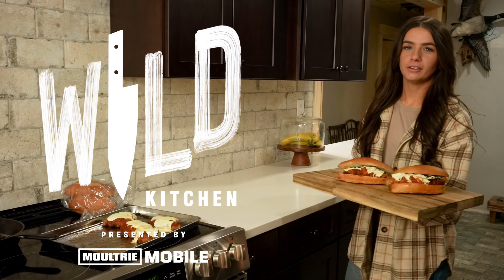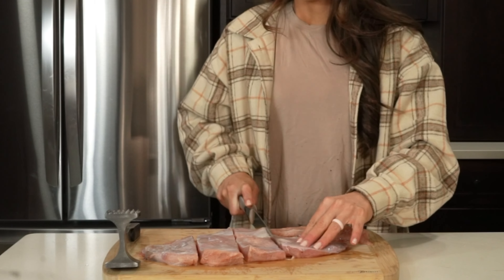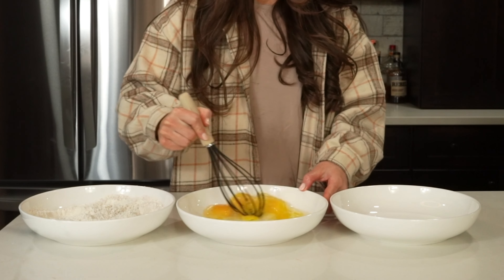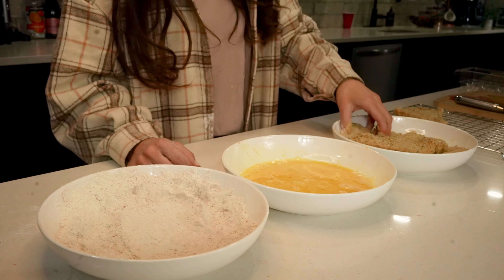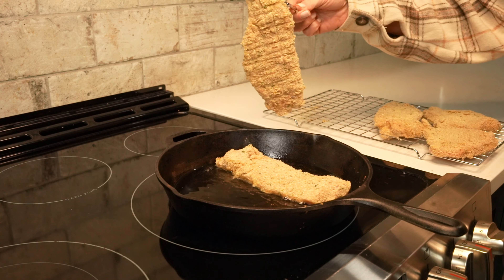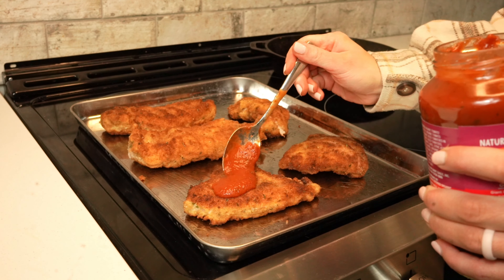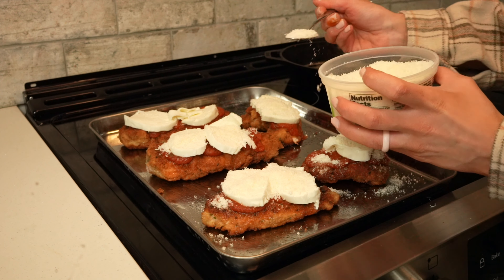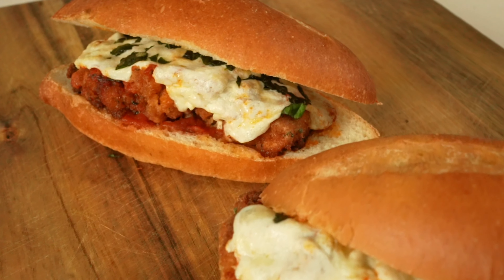Wild Turkey Parmesan Subs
If you love chicken Parmesan, you'll definitely want to try this spin on the classic Italian dish, using wild turkey! This surprisingly easy dish will impress all your dinner guest. Turn spring's harvest into a new family favorite!

Jenn Danella is a sportswoman, hunter, and wild-game chef with a strong passion for the great outdoors. Jenn has partnered with Moultrie Mobile to bring you Wild Kitchen, a collection of wild game and venison recipes.

Learn more about the Moultrie Mobile App on our